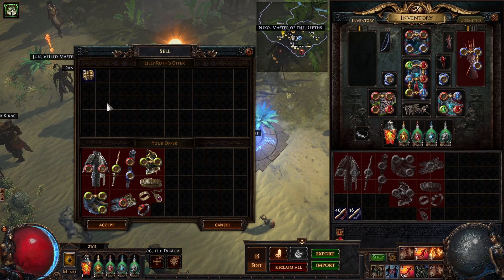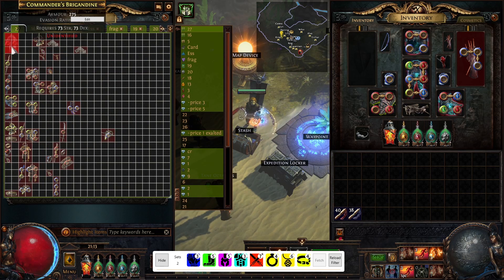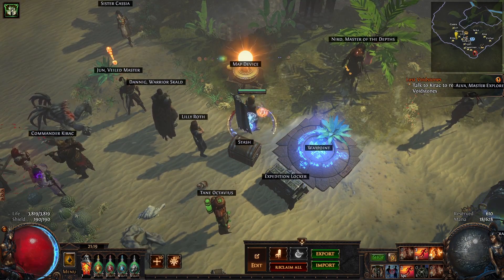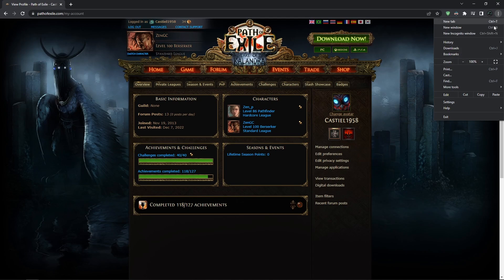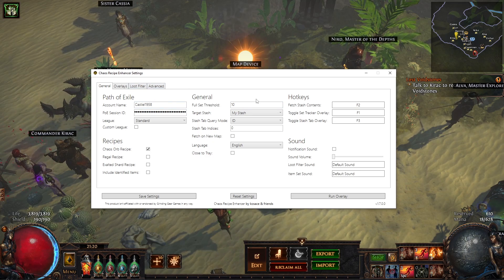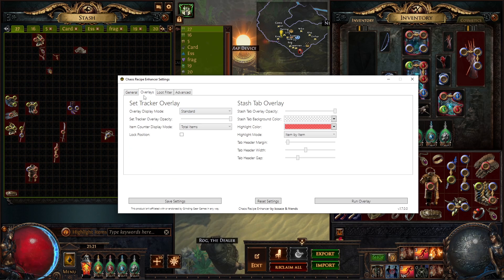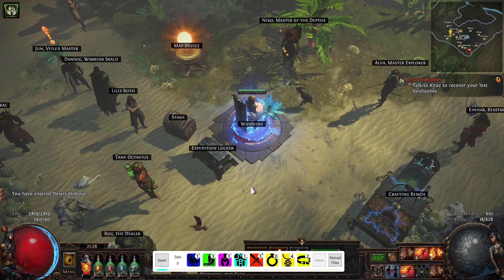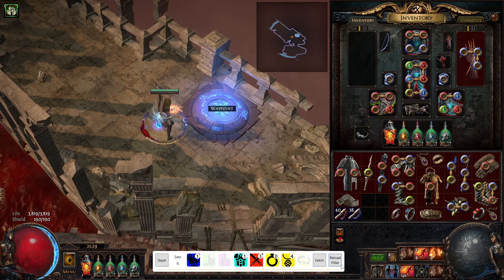[PoE 3.20] How to setup your Chaos Recipe Enhancer for easier league start!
0:00 What is chaos recipe?
1:00 How it works
3:03 Tool Settings
4:35 Do you need a quad tab?
5:29 Loot filter manipulation
8:45 Summary